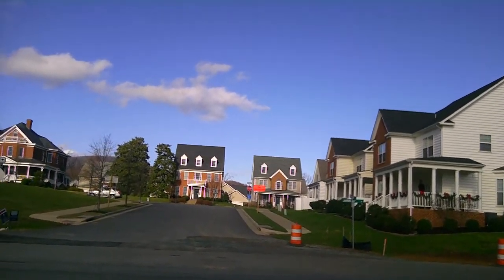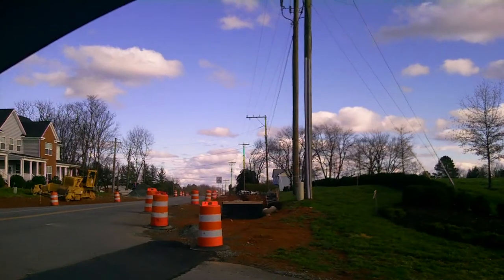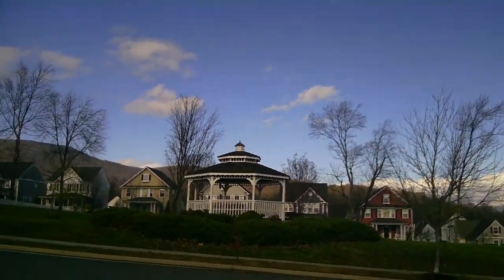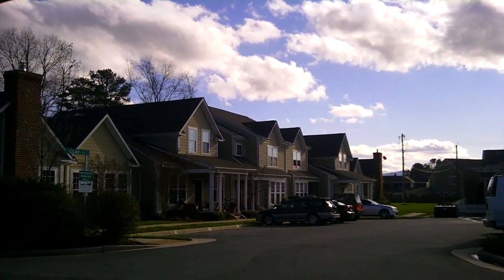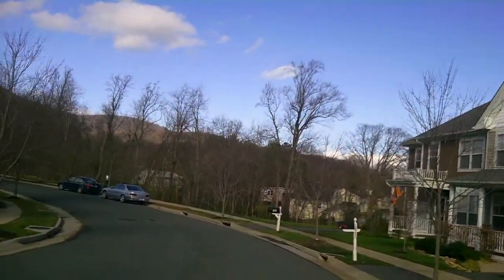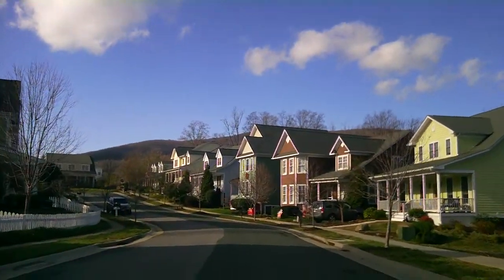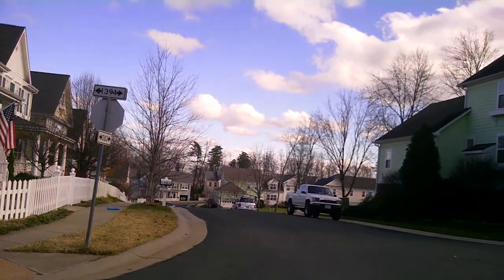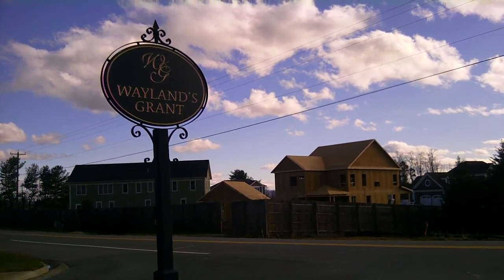Waylands Grant neighborhood - Crozet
Learn more about this conveniently neighborhood in Crozet, Virginia